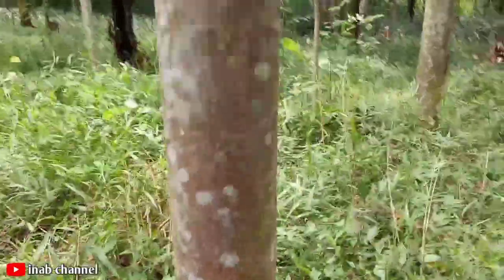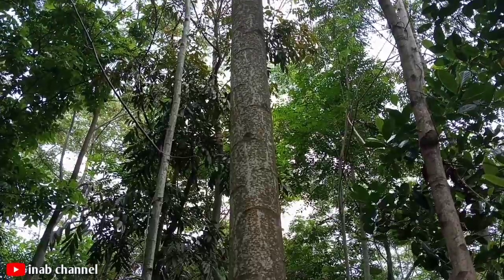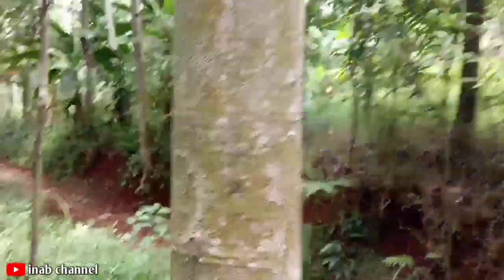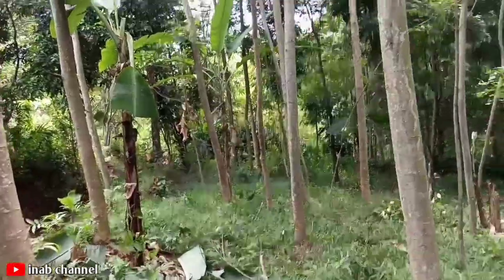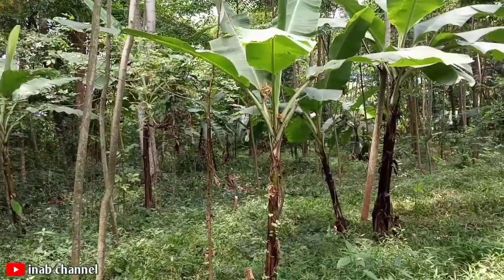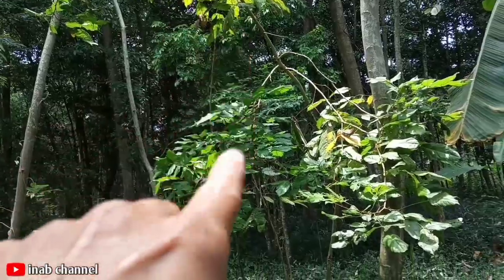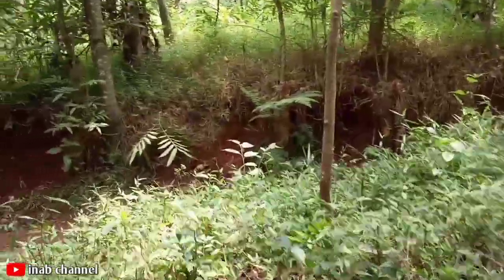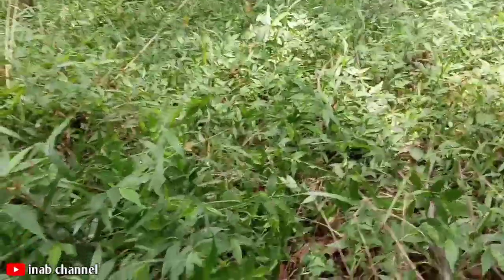Aktivitas pagi hari dikampung,subang jawa barat